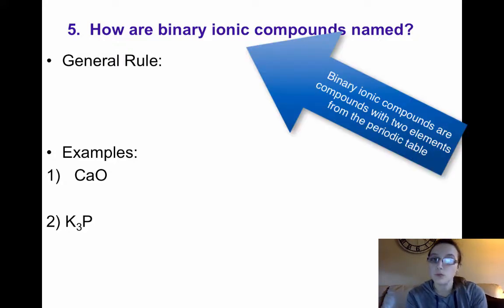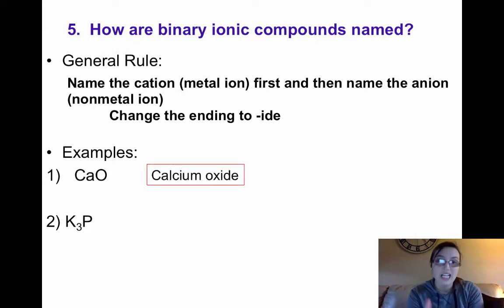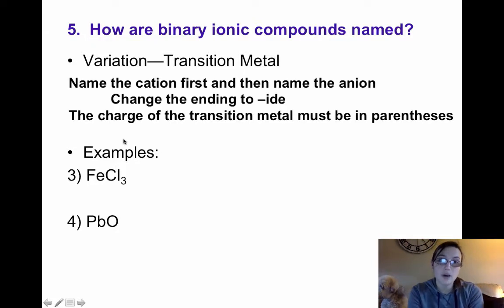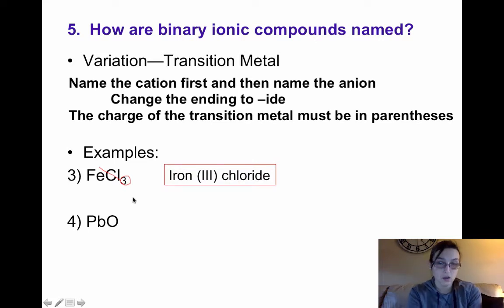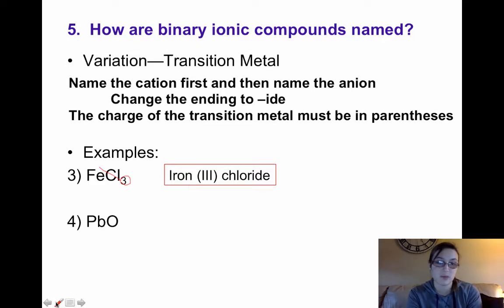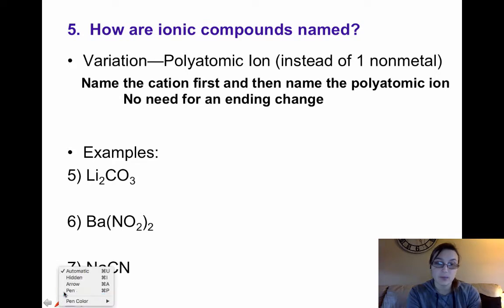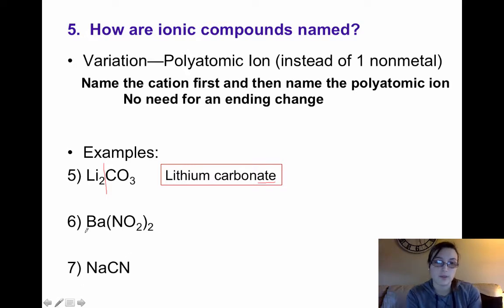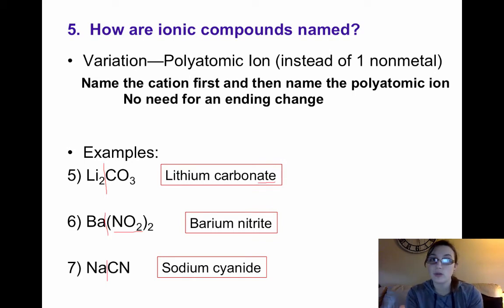Discussion 4-1B: Naming Ionic Compounds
Table of Contents:

00:05 - 5.  How are binary ionic compounds named?

01:32 - 5.  How are binary ionic compounds named?

03:38 - 5.  How are ionic compounds named?